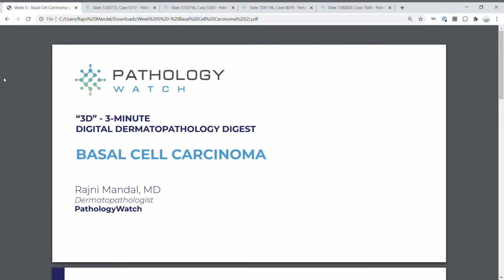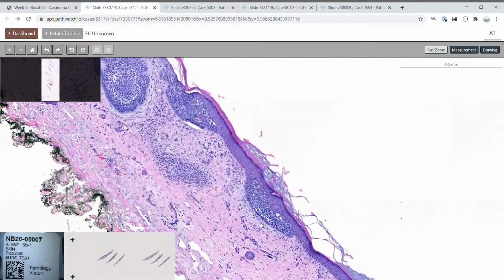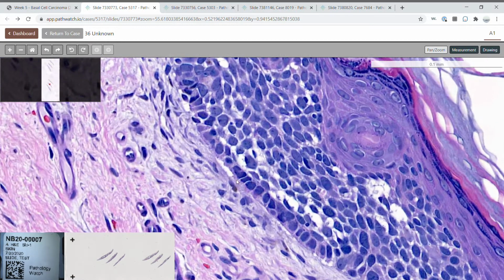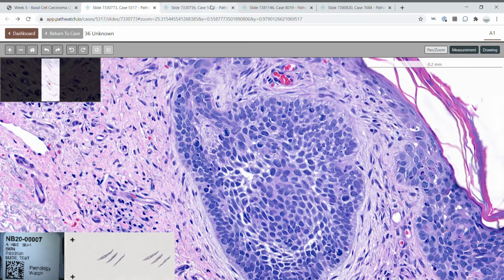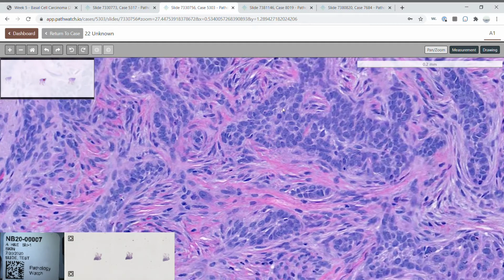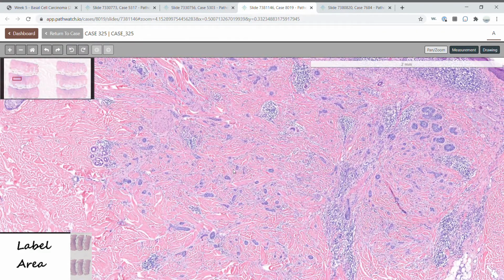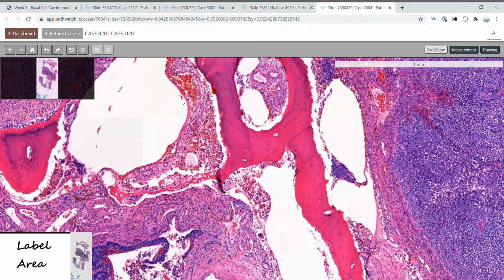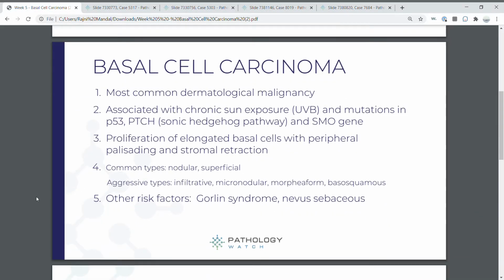Basal Cell Carcinoma